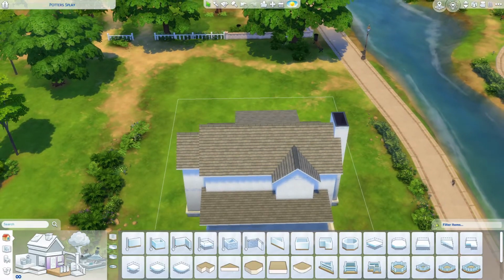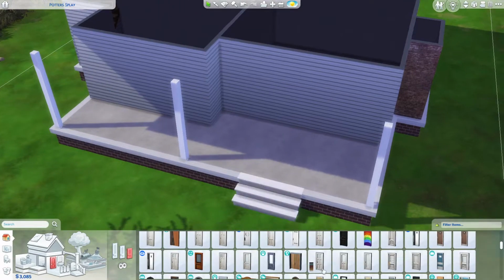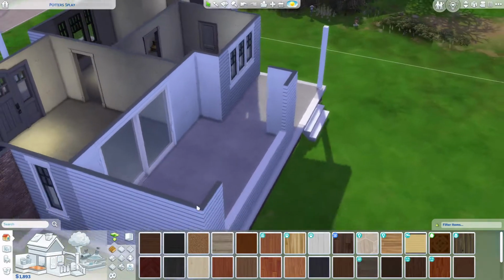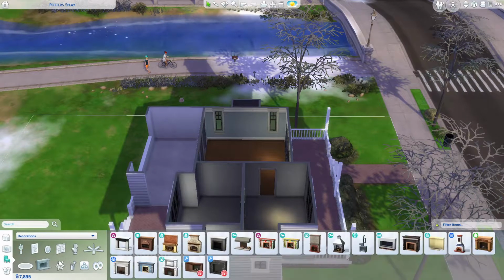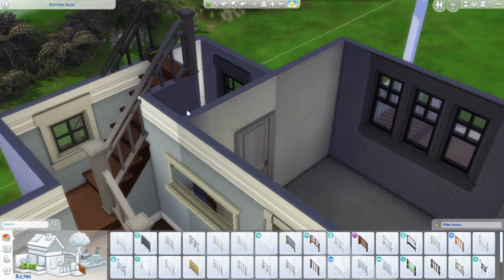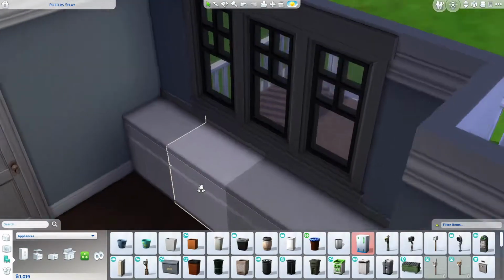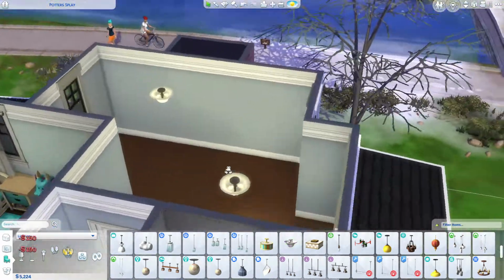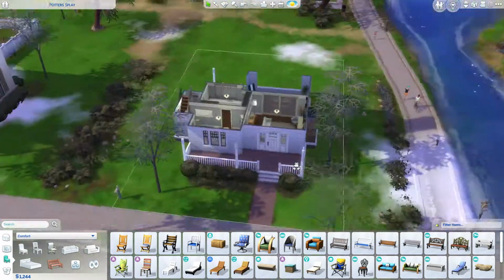Can you build a kitchen with 2000$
Hey Guys.

My gallery page: BlueBullsFan